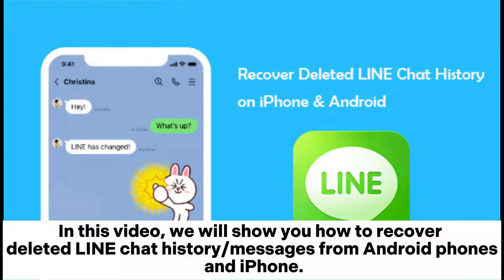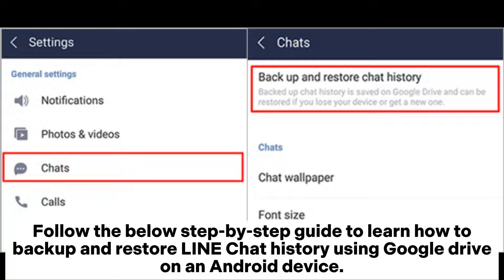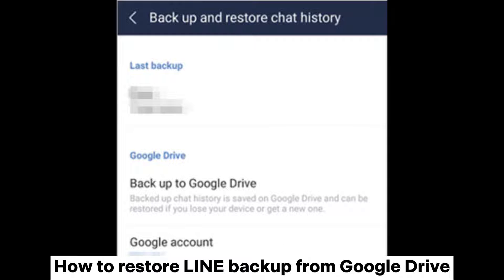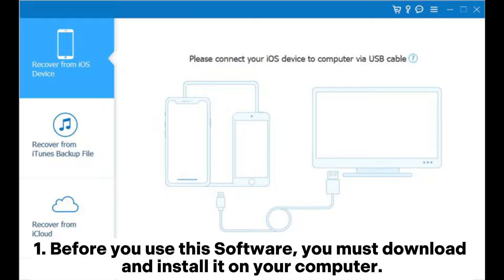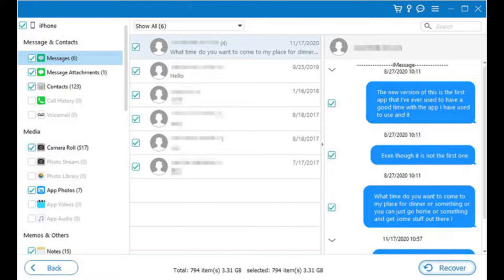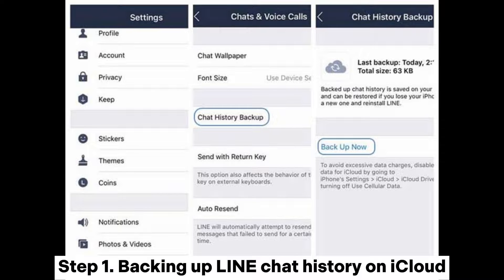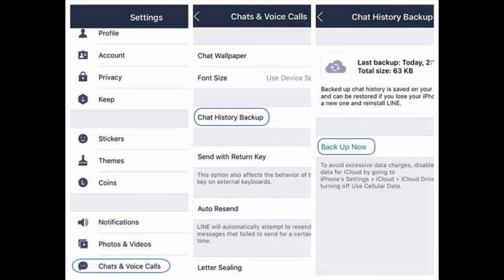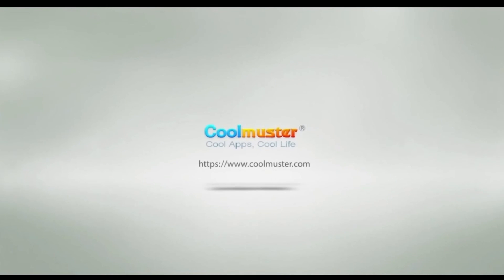[Top 4 Ways] How to Recover LINE Chat History on Android/iPhone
Wondering about the different methods for LINE chat recovery? This video lists 4 solutions to recover deleted LINE chat history/messages from iPhone and Android phones.

00:00 Start
00:09 Part 1: How to Restore LINE Chat on Android Devices
01:15 Part 2: How to Recover Deleted LINE Chat on iPhone
01:23 Way 1. Restore LINE Chat History on iPhone using iPhone Data Recovery
02:10 Way 2. Restore LINE chat history on iPhone using iCloud
03:00 Way 3. Recover deleted LINE messages on iPhone through iTunes